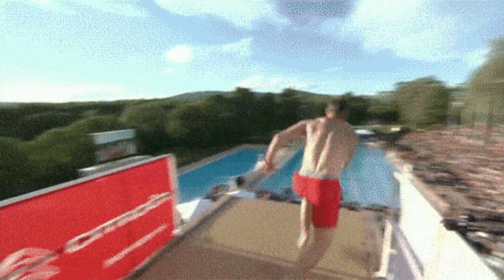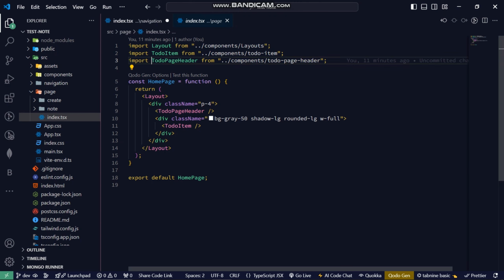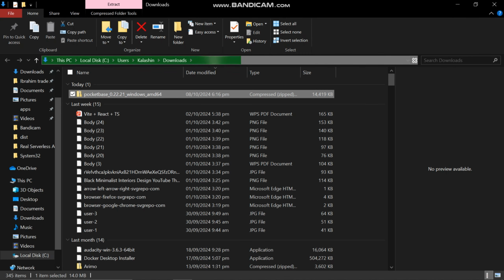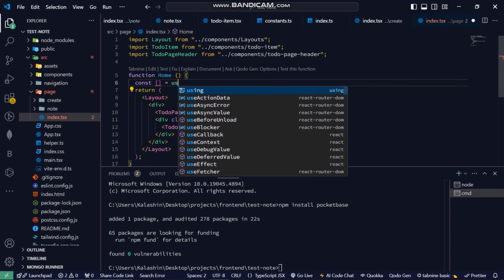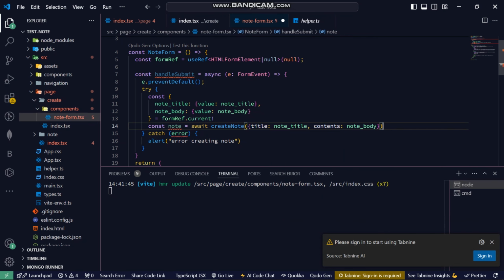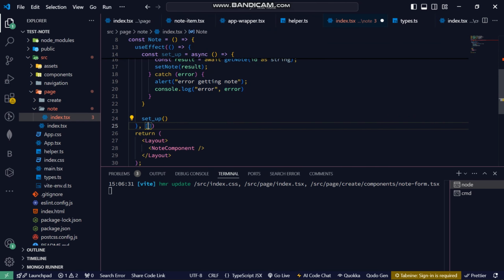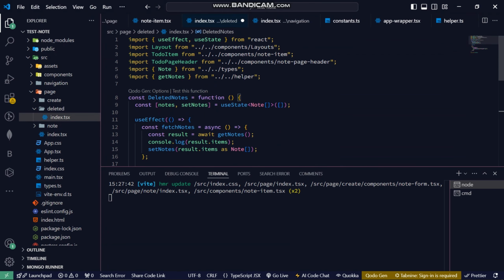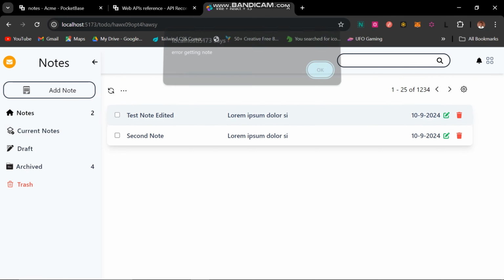Build serverless a note app with React, TailwindCSS and Typescript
Today's video is going to focus on how we can build a Note app using React with Typescript and Pocketbase. We will explore how to create a serverless app using Pocketbase.

I already have a React Template setup, so I will walk you through the project, and then we will proceed to integrate our app with PocketBase.

We will download and extract a Pocket-base executable, after which we will install the Pocketbase JavaScript extension then we will connect our React app to the Pocket-base server. We will run some CRUD operations from our React app to our Pocketbase server.

Link to project on Github 👇🏼